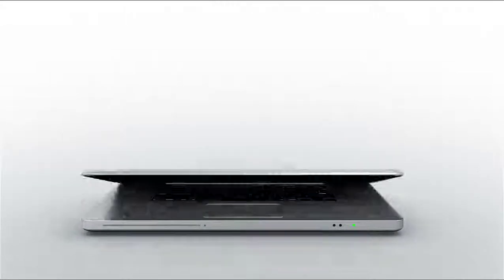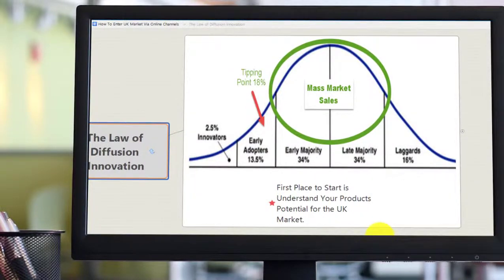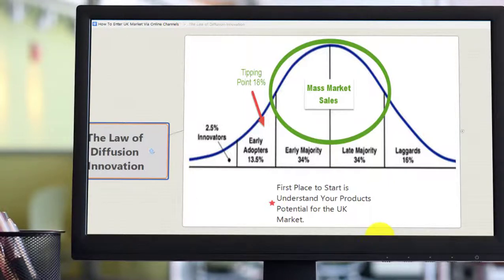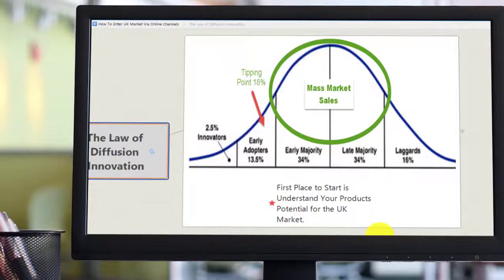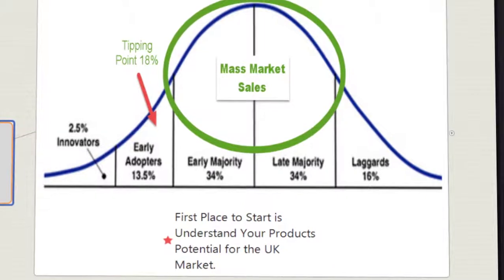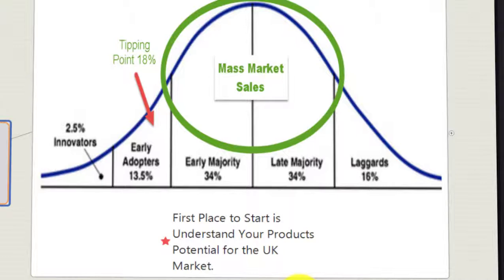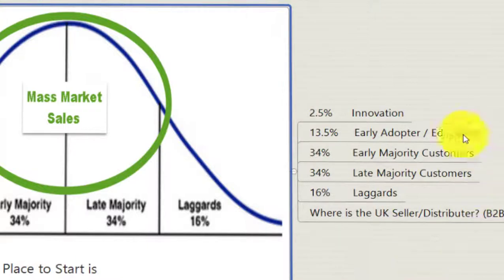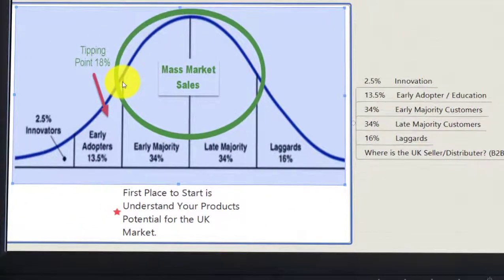2 The Rule Of Diffusion Innovation Eesti Kaubandus-Tööstuskoda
The Law Of Diffusion & Innovation For Online Traders How does this relate to the UK market?
It's quite well known to many people but I want you to just spend a few moments going through this with me so that you get an understanding of what you need to be doing and when you want to trade in the UK or anywhere else for that matter.

It doesn't matter whether you are wanting to trade Business to Business or Business to Consumer, you should be doing the same things here that we're going to talk about as regards the law diffusion and innovation.

How does this relate to the UK market?

Well we have 66 million people at the moment or thereabouts and it's growing. If your product is brand new to the marketplace then you've got to educate us in the UK about what your product is. You have to find your route to market.

Now how are you going to do that. One way is by sending out some free samples to the end user consumer. Or your trade partners so that they can get those samples out in the marketplace, working/finished samples not production samples that are still going to be finished but working samples so that people can try them test them and come back to you with feedback and reviews.

Now what happens is at the very very beginning with something brand new. You have got to educate. Simple as that, you have to tell potential customers what it is all about and only then you go into the second phase of this law, which are the “early adopters” and those are the people that say yes I'm quite happy to buy it.

You have got to get into the market place, maybe key decision makers may with business partners or key users of the product that can add value, these maybe at the end of the supply chain, it may be consumers if you're going direct to the consumer market.
Some of the early adopters who will then purchase it as discounted “launch” purchases. This will be in order for you to gain great reviews. At the moment in the UK online business reviews are the most important thing about your product. It doesn't matter who is in the supply chain to the end user customer, you have got to get product reviews and you've got to get people talking about your product either business to business within the trade and the trade press or consumer through social media.

This is one of the things you need to do at the very very beginning and I would say give discounts of up to 90 percent off whatever they trade or retail prices.

With your trade partners you're going to have to say to them I want to bring this into the market and we are going to help you market it and we're going to give you up to 90 percent of or we might give you the first 100 units free of charge. Get the product out there.

Then maybe, the second 200 units you're going to get a further discount to get them out there and get people coming back with feedback.

If your market is in the “Early Majority” area or you are already in the mass market sector where you've got consumers that are buying, because it's the must have, people that have already heard about your product or maybe it is a copy of something else that is already in a mature market then you've obviously got a great opportunity for sales, but, you've got to beat your competition.
At this point you have got to find out what your competitors are doing, you've got to be sure that the people you are dealing with such as your trade suppliers understand how to look at what the competitors are doing.

Now we're coming back onto competitors in another video/blog, but this is what you've really got to set your sights on, as by understanding the UK market and the demographics a little bit more so that you can get a good understanding of your maket place and longevity of your product..

Now we use a term for the back end of the product cycle, where the market is perhaps it's gone past maturity and it's now dropping market or a dying market so those are the laggards.

When you go from “early adopters” to late majority/laggards” you need to know the time scale, either that market may be anything from three months to 30 years of lifecycle.

The question here is, are you also going to be very focused on that area of detail?

If you are going business – business, absolutely brilliant the UK sellers should understand the market that they are in.

You might think that this is fairly fundamental and straightforward. I've dealt with a lot of businesses in the UK in both import and export. And when you ask them how is the competitive market? What is happening? They will give me their sales figures, numbers and give me volumes. Even give me statistics but that doesn't tell me they understand how to actually reach the market.

Let's go into the next video/blog so that you can actually start looking at some of the demographics for dealing with the UK